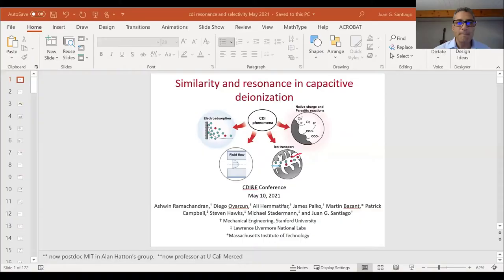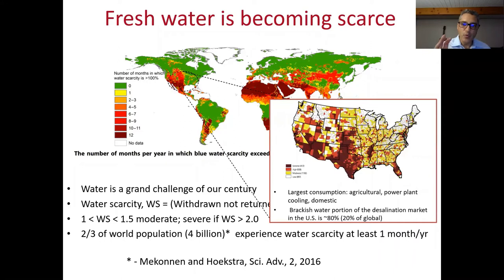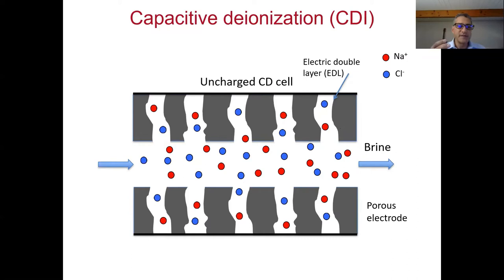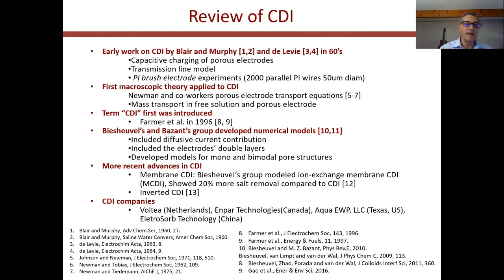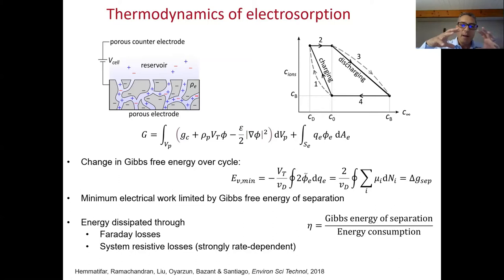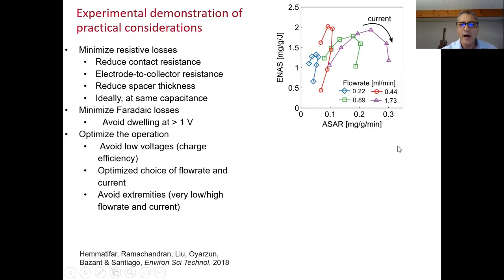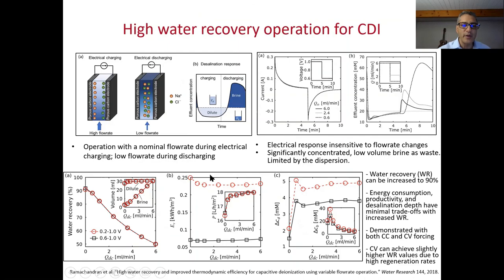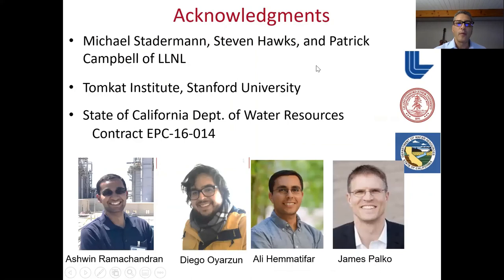Capacitive deionization (CDI) thermodynamics, similarity, and resonance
Review of some of our work on fundamental thermodynamics of electrosorption and reduced-order models for CDI.  In particular, we discuss closed-form analytical models which identify self-similarities and resonance in CDI cells.  We validate and evaluate all of our models with experiments.